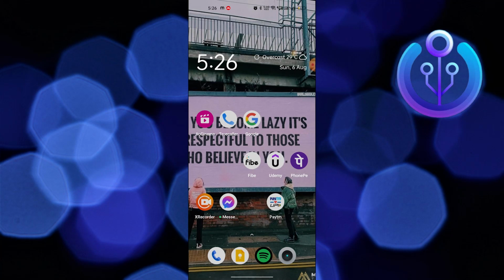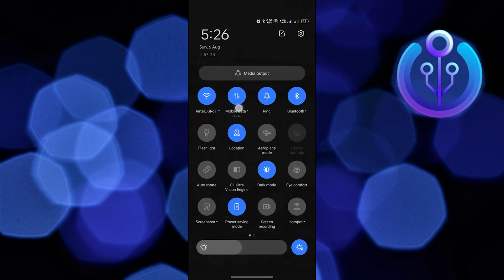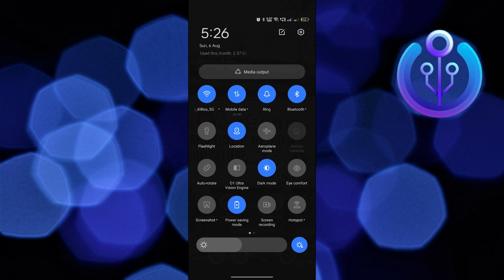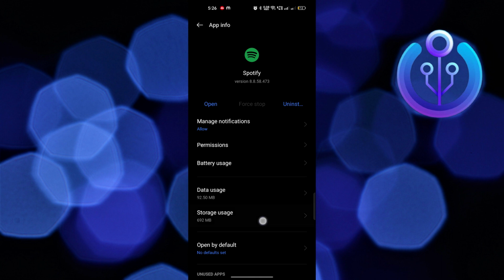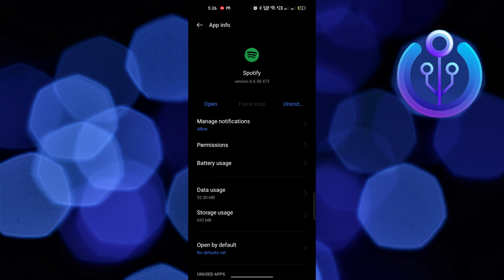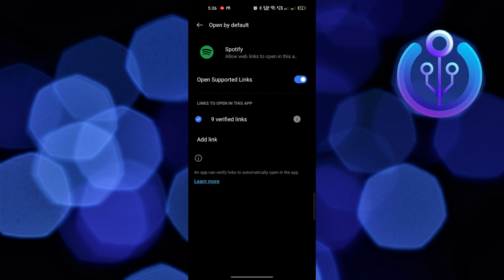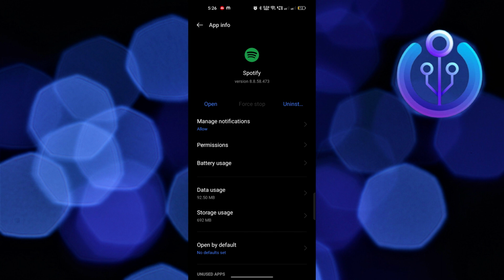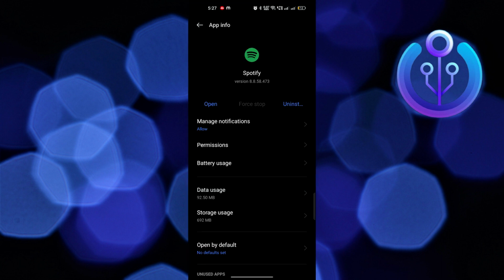How To Fix Spotify No Internet Connection (Easily 2023)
In this tutorial, you will learn How To Fix Spotify No Internet Connection  in easy steps by following this super helpful tutorial to get a solution to your problem!!